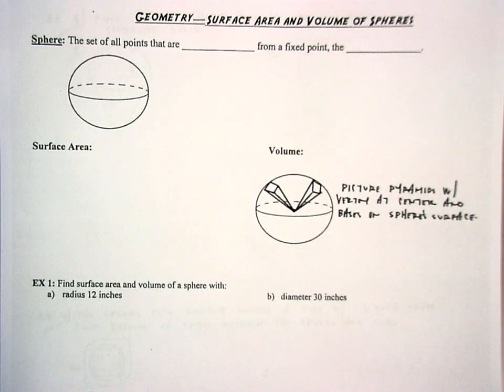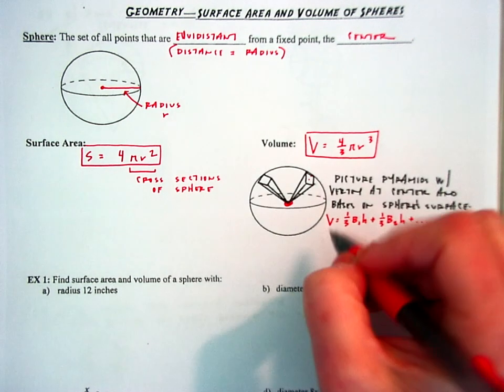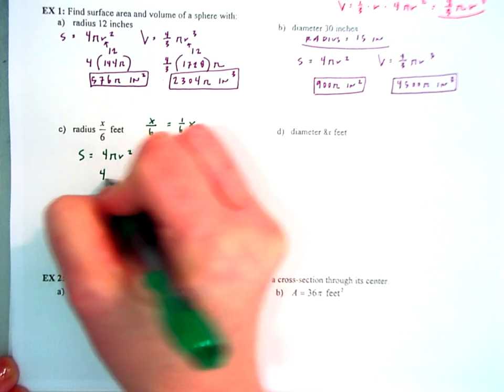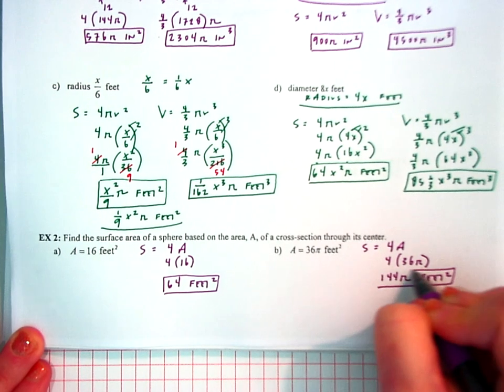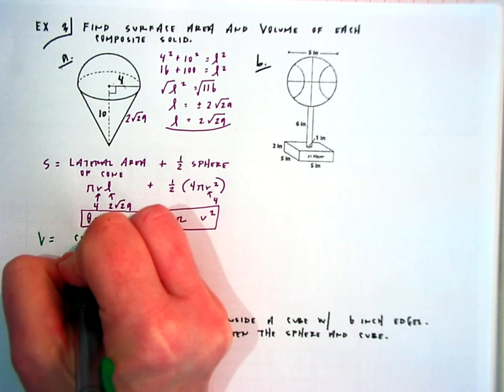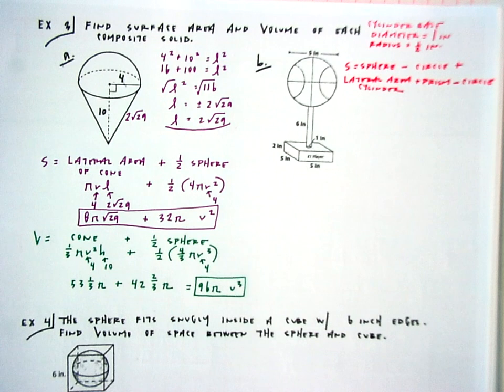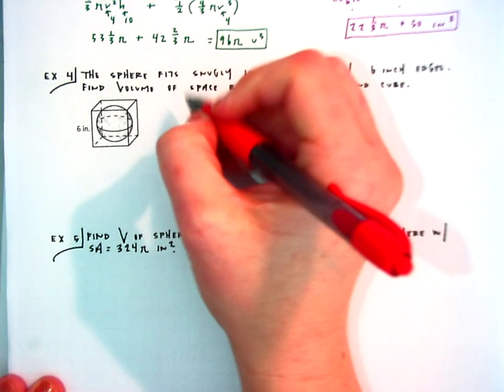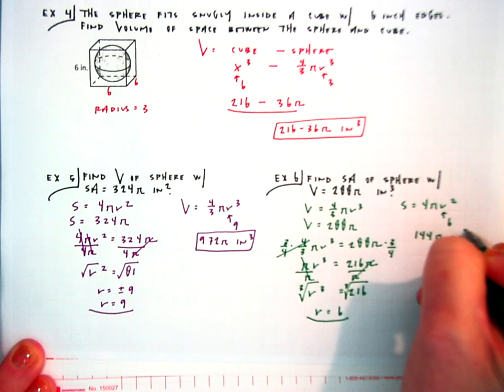Geometry SPRING S and V of Spheres